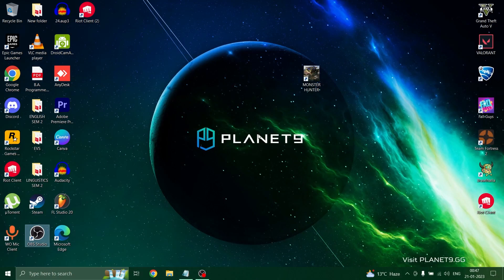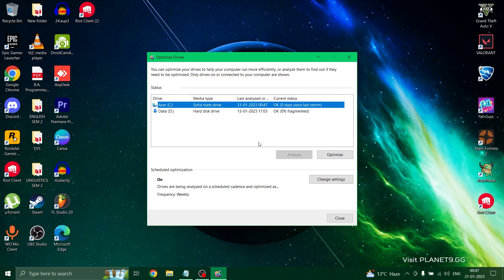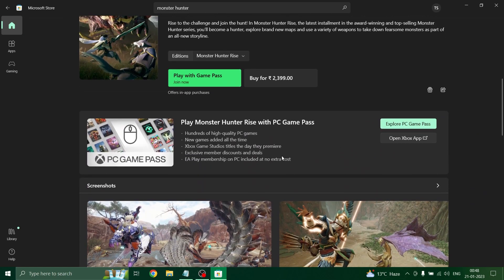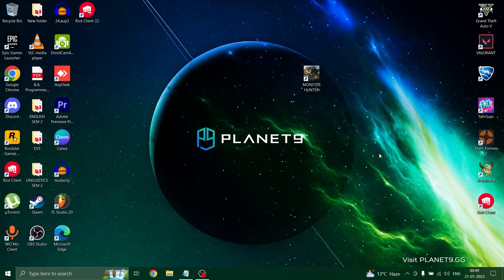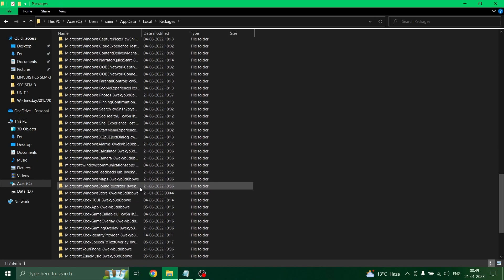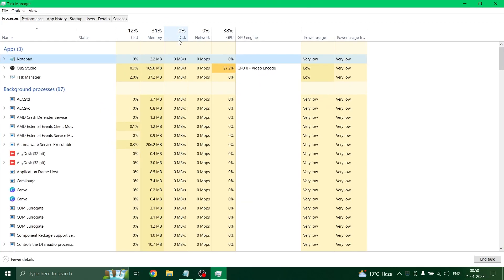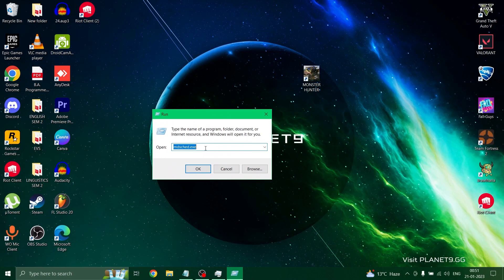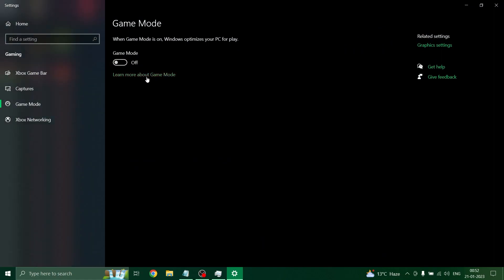Monster Hunter Rise Not Launching On Xbox App/Microsoft Store (0x80070102/0x8007042b) Fix On PC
How to fix Monster Hunter Rise Error Code 0x80070102/0x8007042b When Starting/Opening Monster Hunter Rise From Xbox App On Windows 10/11,How to Fix Error Code 0x80070102/0x8007042b When Launching Monster Hunter Rise game for Xbox Game Pass Users

In this video we have shown you the solution for monster hunter rise errors

Topics Covered

Monster Hunter Rise Black Screen
Monster Hunter Rise Crash Fix
Monster Hunter Rise Fps Boost